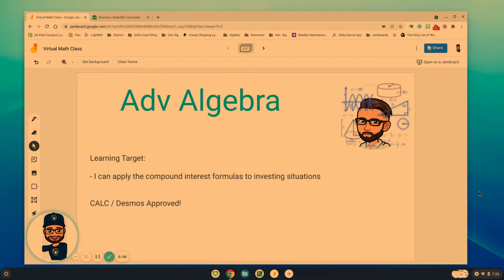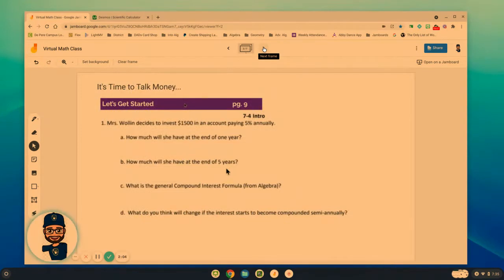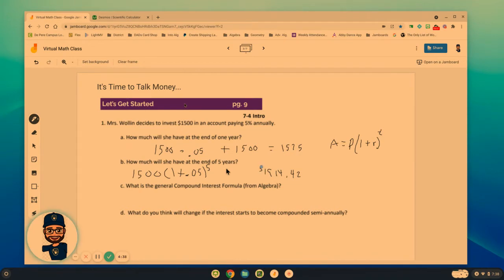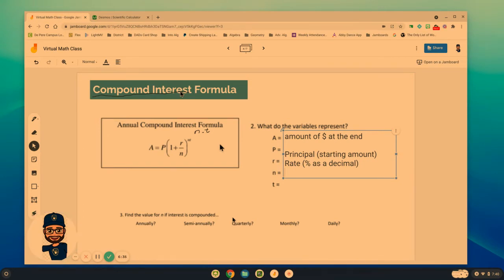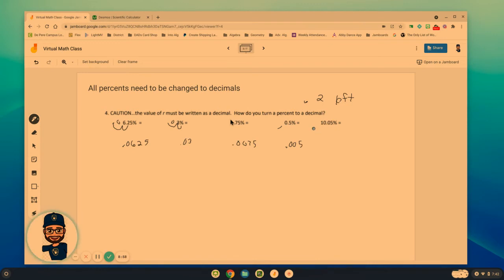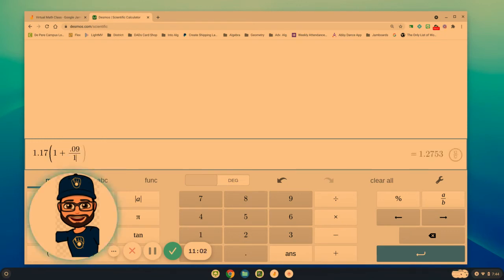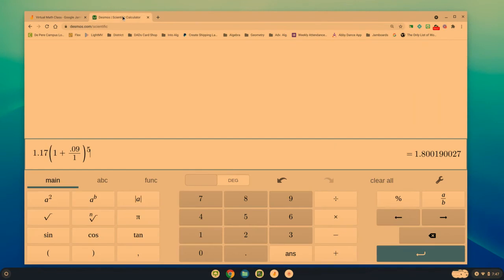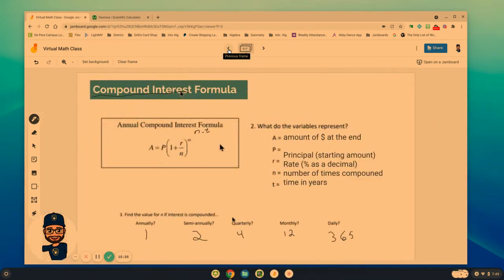Compound Interest Formula